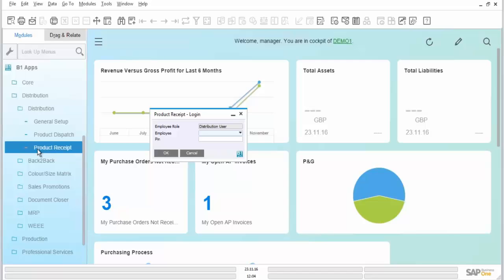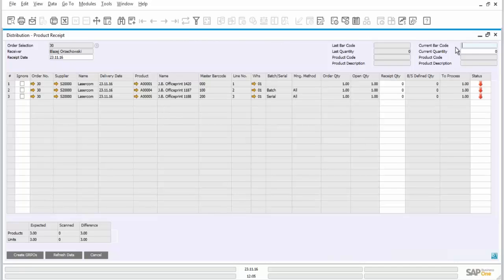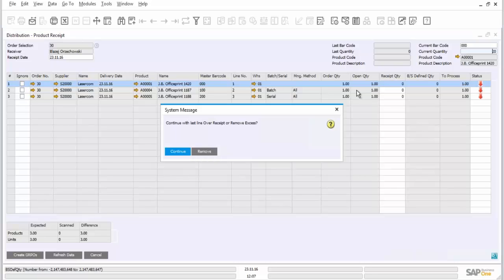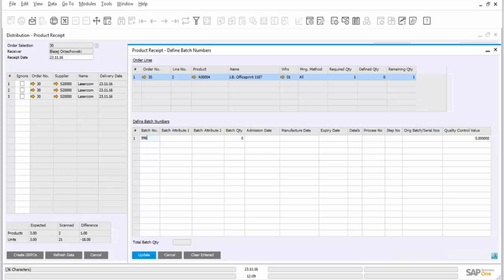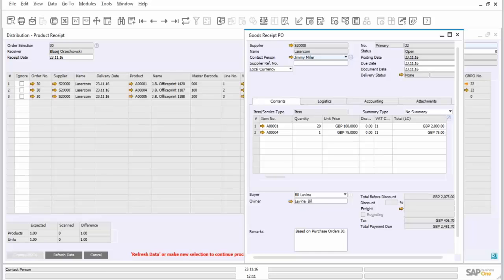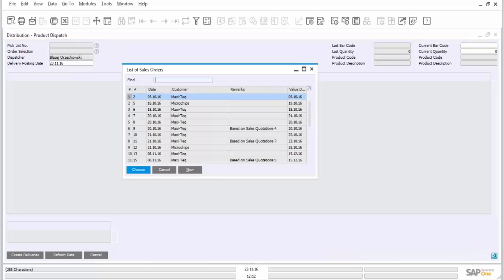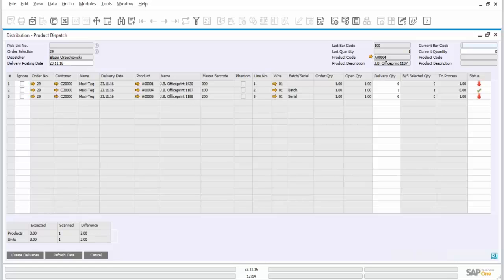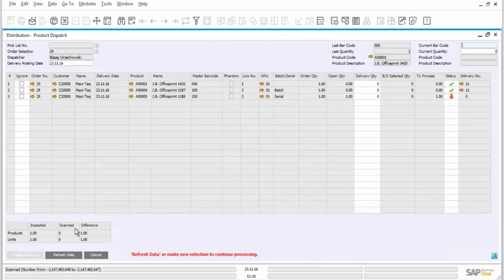Use B1 Distribution to automate key goods in and out tasks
Watch as Milner Browne's Blazej Orzechowski gives an overview of our B1 Distribution add-on for SAP Business One that heavily reduces manual tasks and adheres to batch and serial regulations.